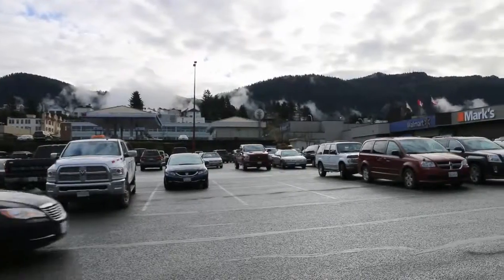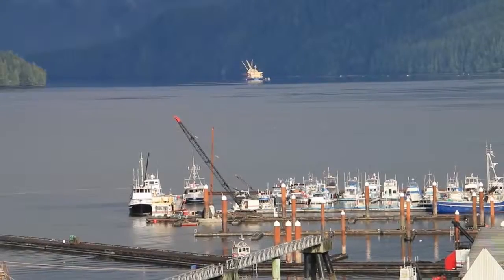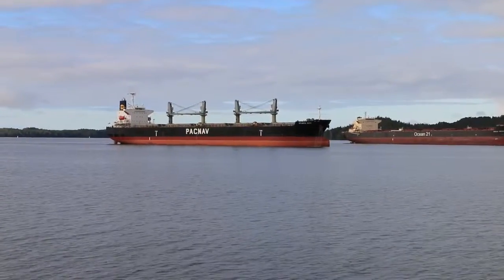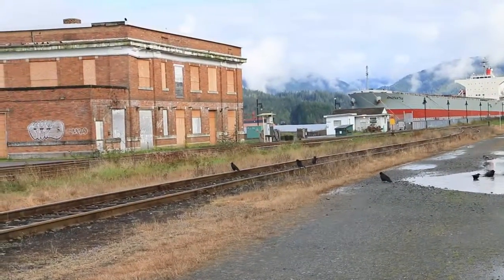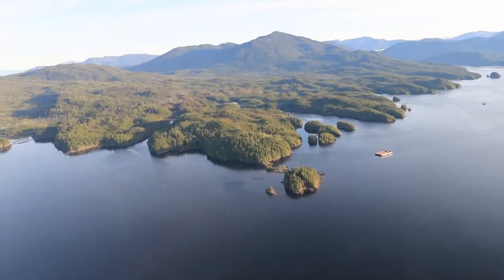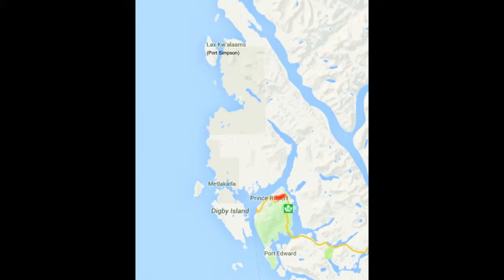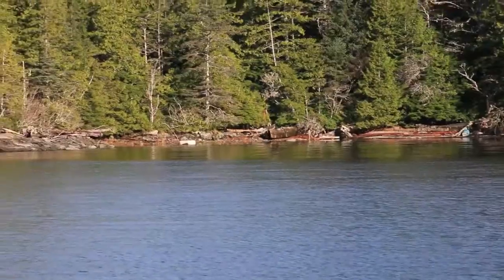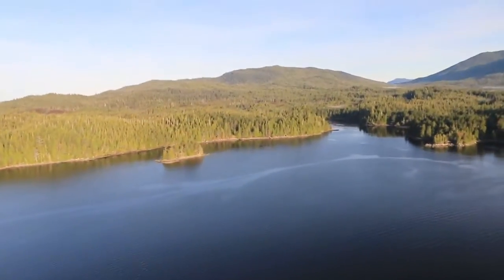CDW & ASSOCIATES, Prince Rupert District Property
For Sale! Just under 700 acres of privately owned property across the harbour from Prince Rupert.